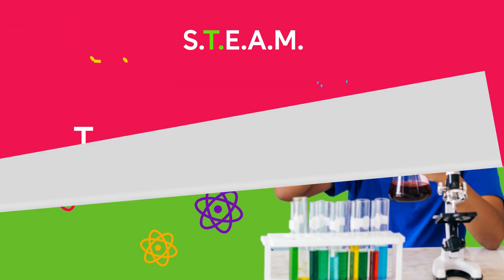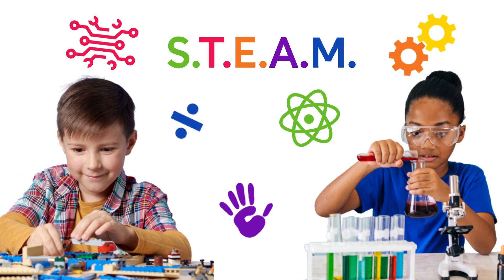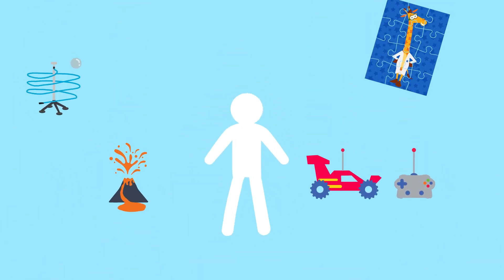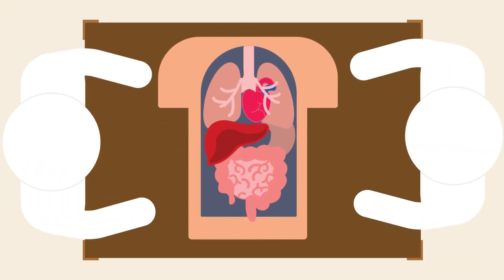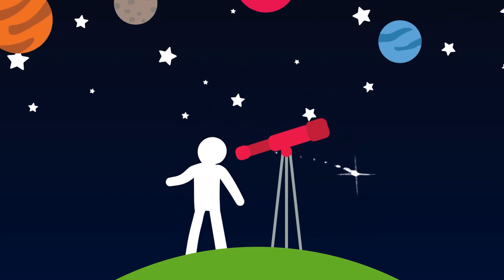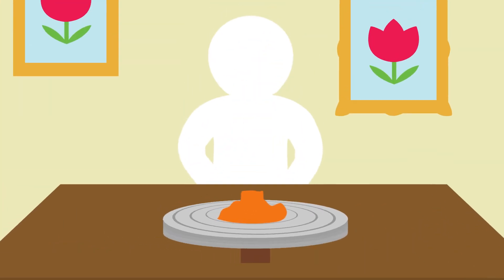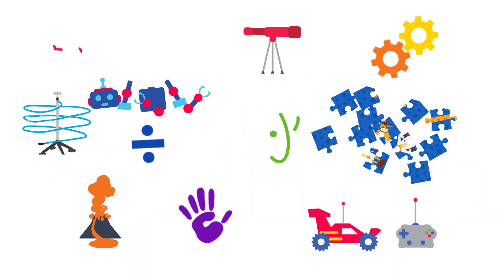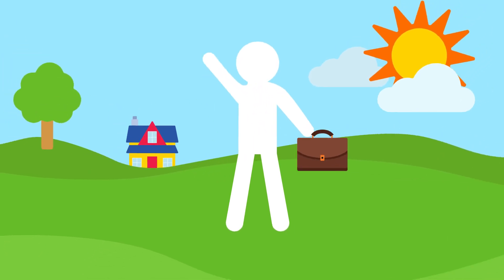Develop Through Play – S.T.E.A.M. | Toys“R”Us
S.T.E.A.M. toys give children the tools to experiment with science, technology, engineering, the arts and math in easy-to-understand and entertaining ways!

Welcome to the official Toys"R"Us YouTube for kids and parents! Learn with Geoffrey in his digital series, Geoffrey Vision, watch toy unboxings, try out fun DIYs, and more!

About Toys“R”Us
For more than 70 years, Toys"R"Us has been a global leader in the toy category celebrating the joys of childhood with kids of all ages.